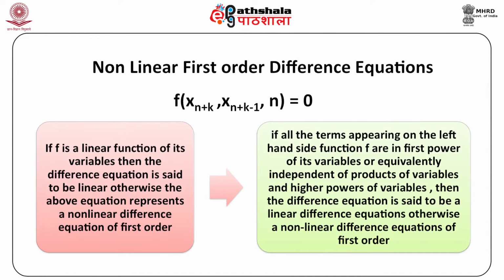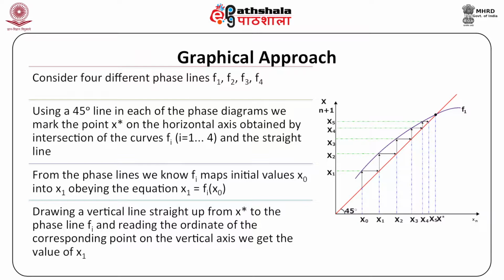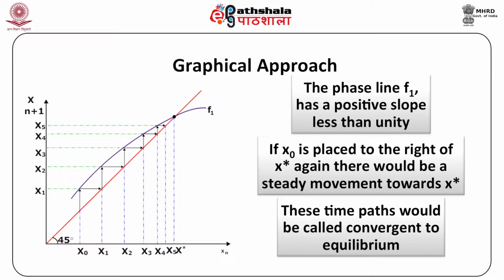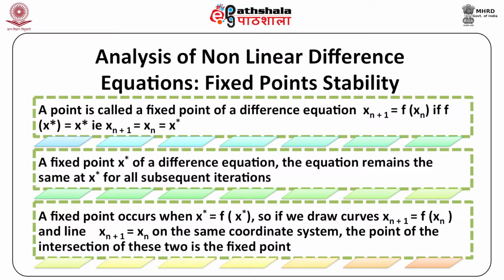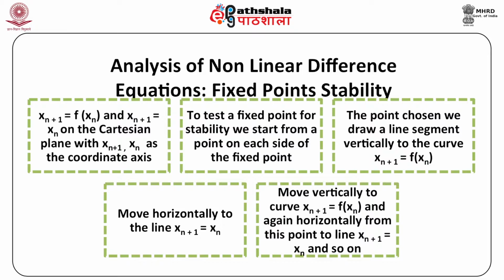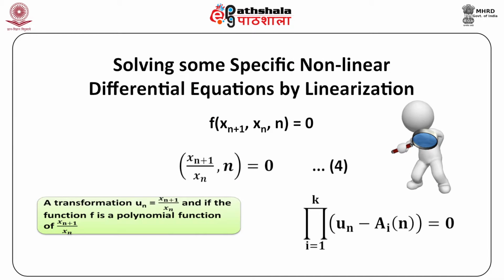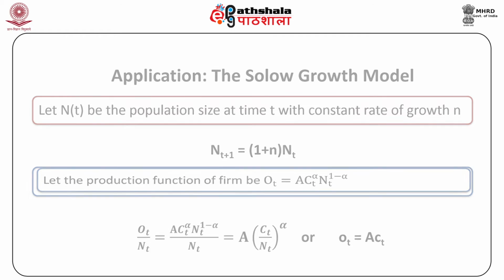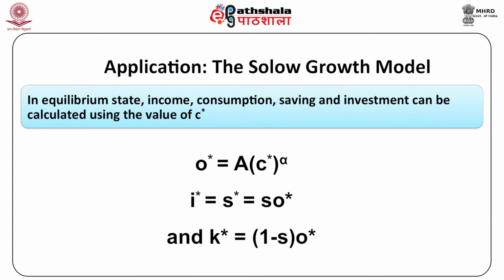Non-linear First order Difference Equations